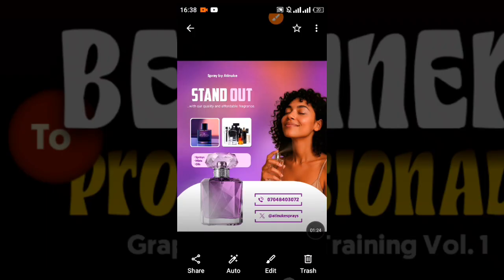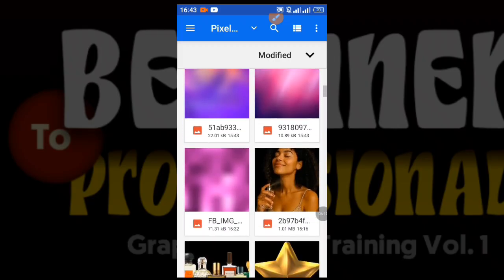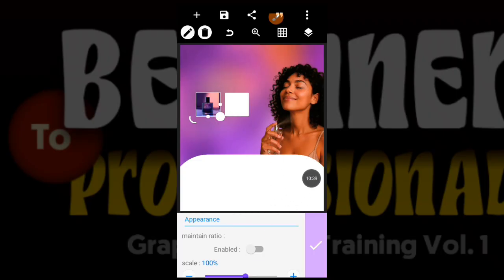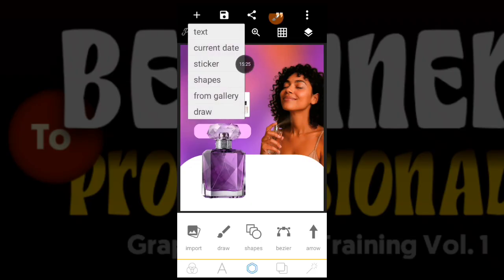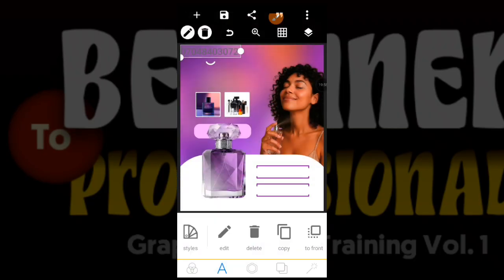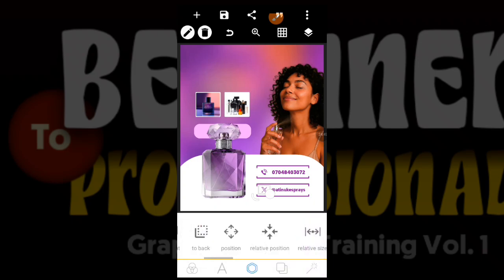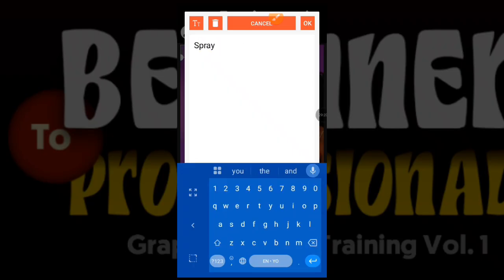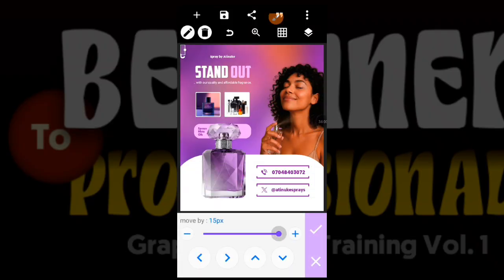Creating a professional business flyer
This video is one of the tutorials of BEGINNER TO PROFESSIONAL SMARTPHONE GRAPHIC DESIGN TRAINING with @OwosoEbenezer.
It aim at teaching how to design a professional business flyer in few minutes.